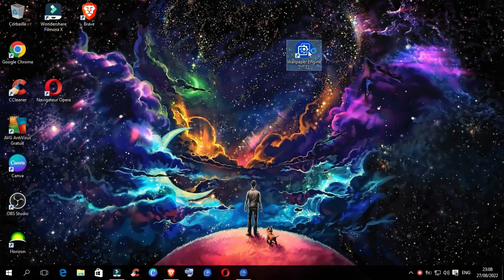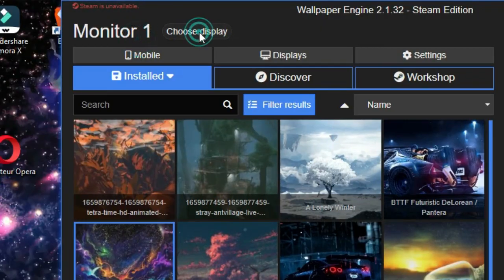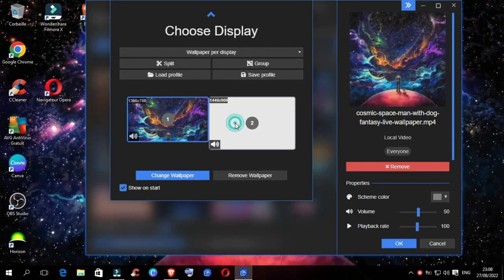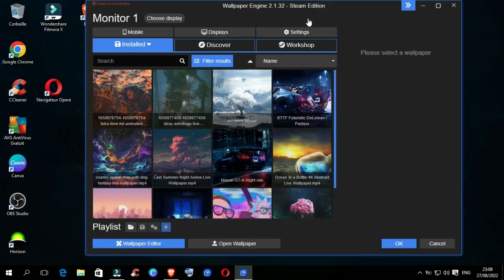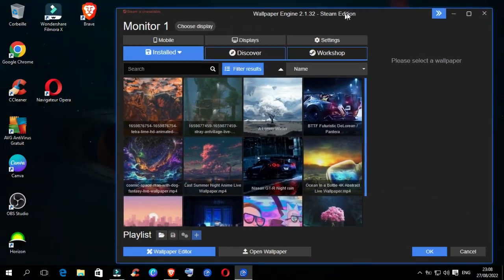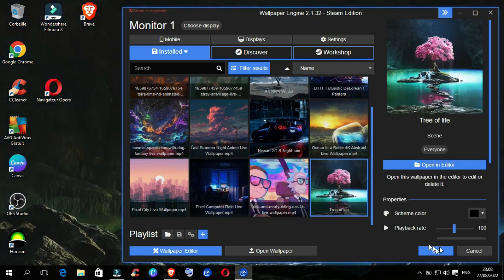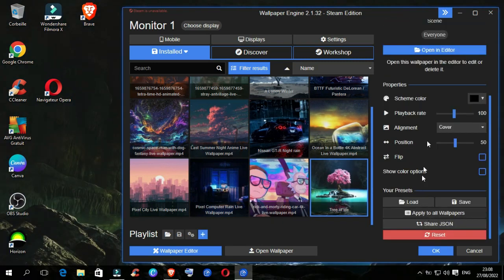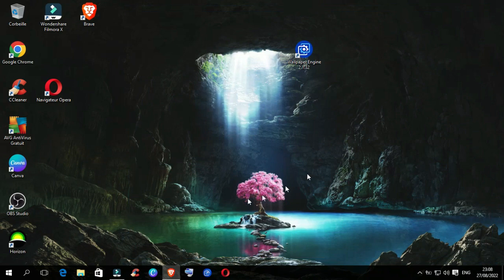free live wallpaper engine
In this tutorial, we'll see how to Get free 4k animated wallpaper engine.

So in this video, you will learn how toadd infinity of beautiful live wallpapers for free in few minutes.